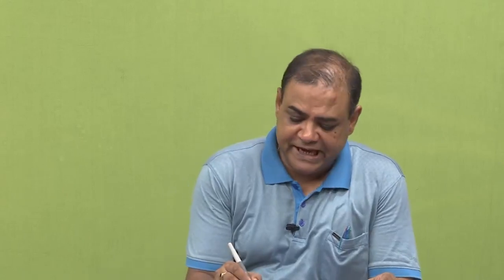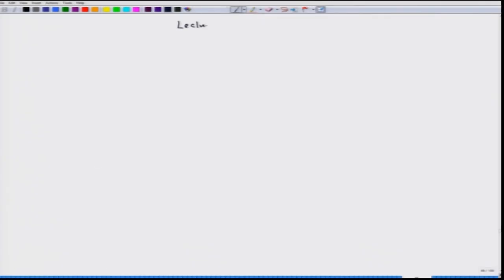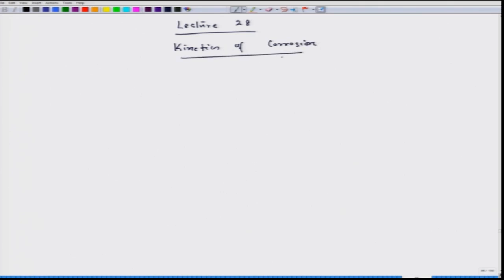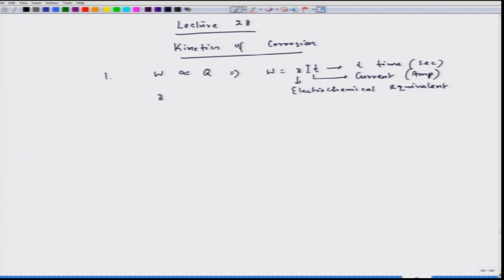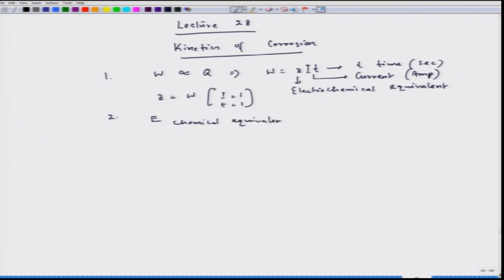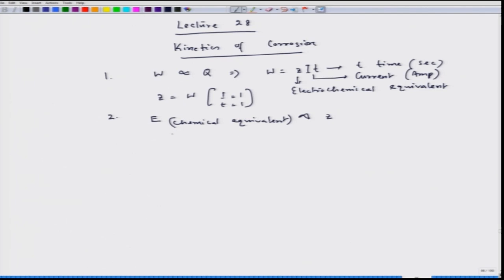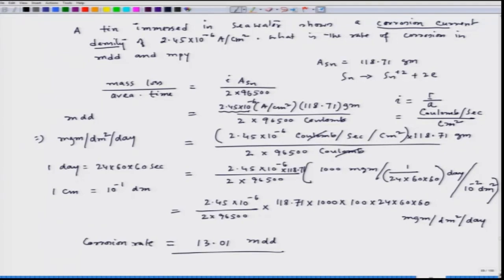28: ESTIMATION OF CORROSION RATE III